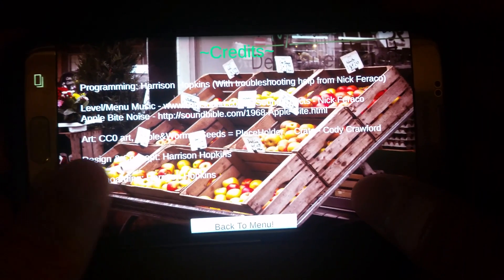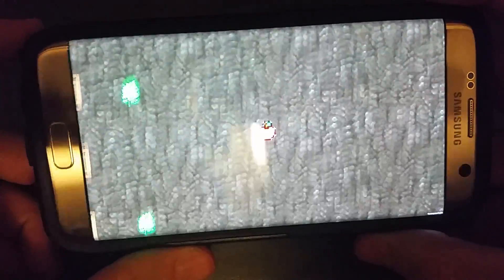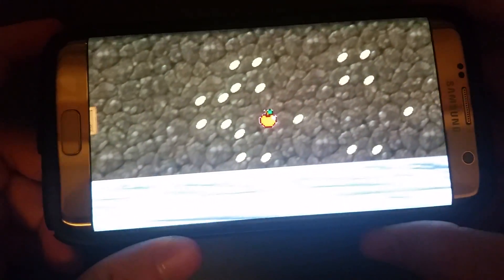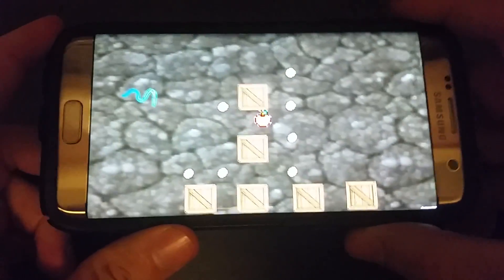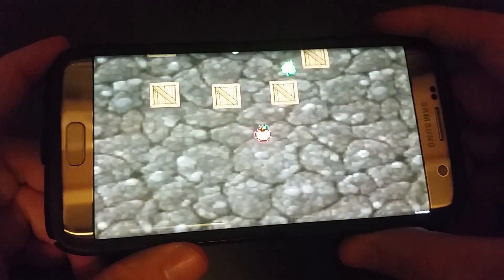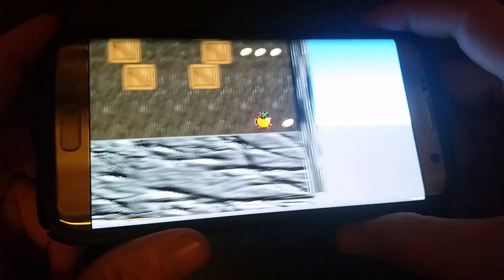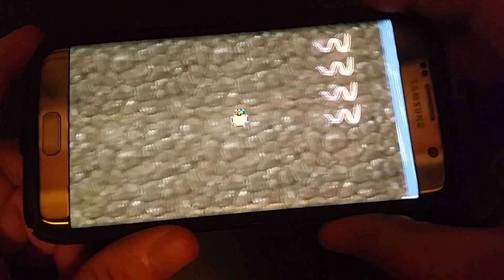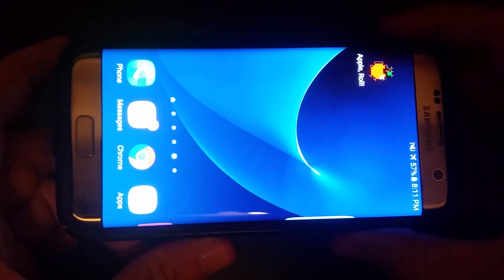Apple, Roll!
The basic Demo-Run of Apple, Roll!

The quality is only decent because software to record the games proper on-device mechanics is not available to me.